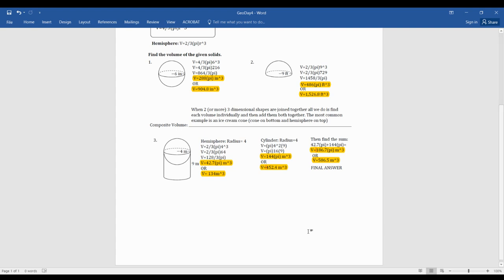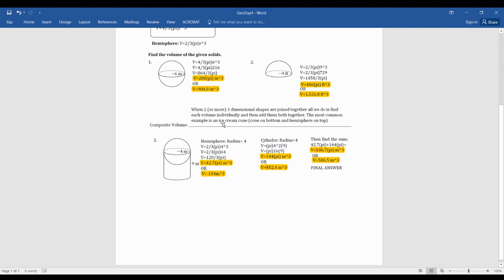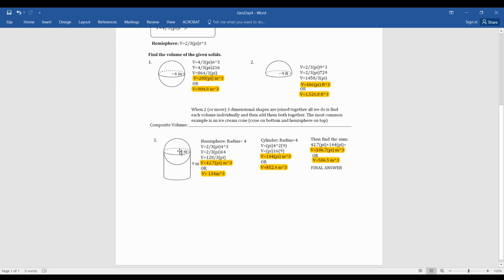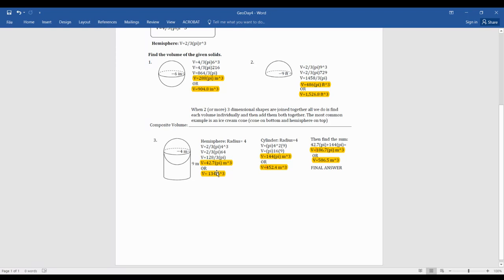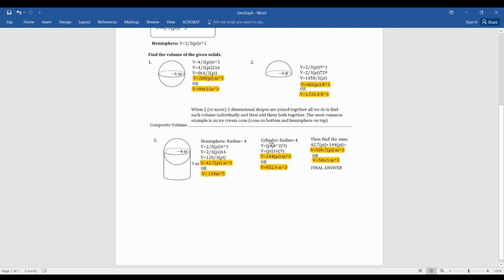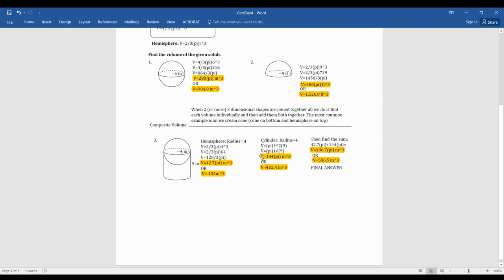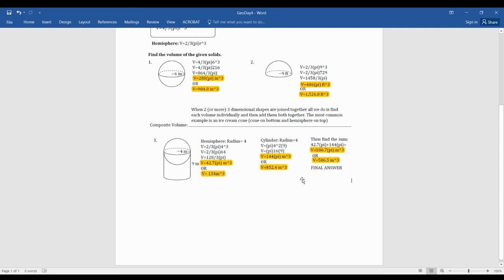Composite Volume Explanation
Quick explanation of how to solve composite volume